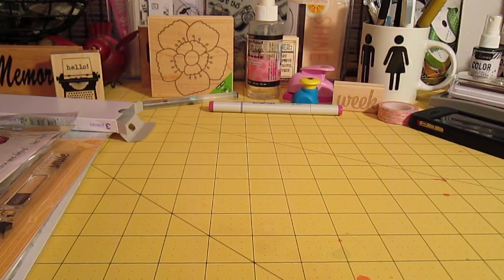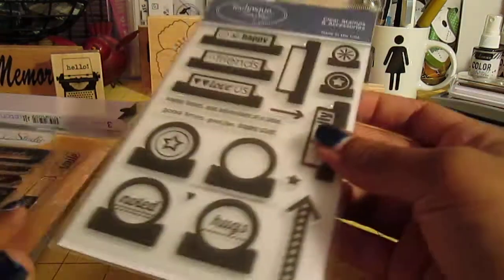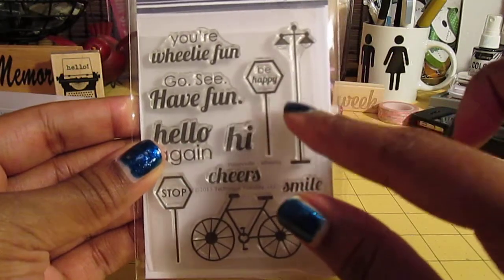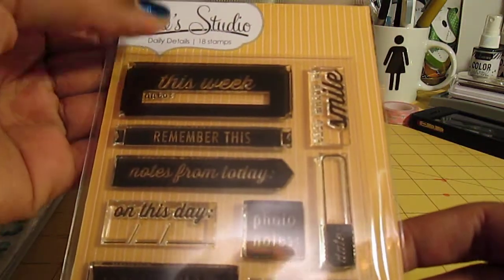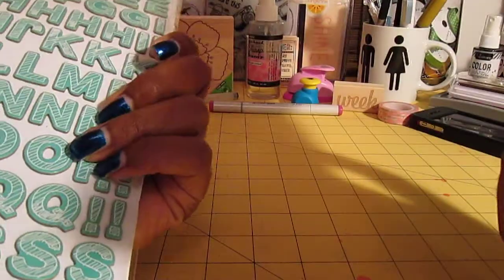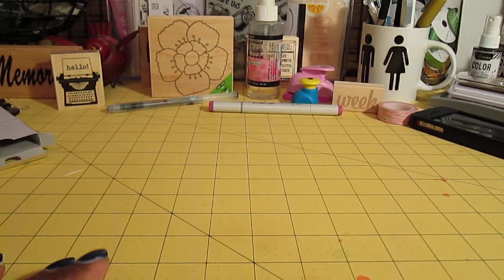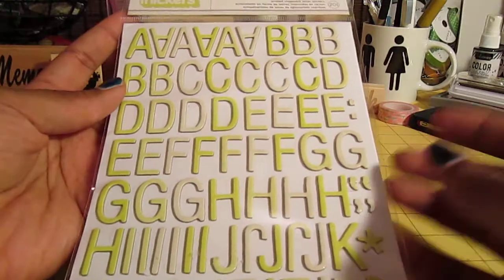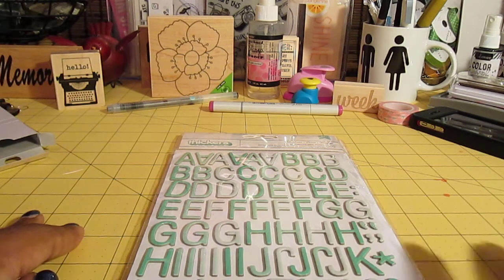New scrapbook haul